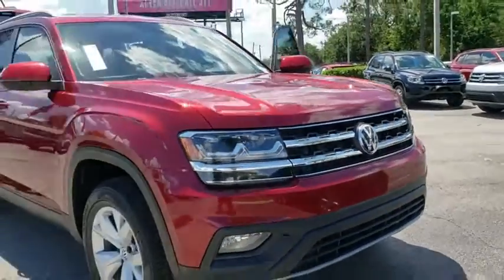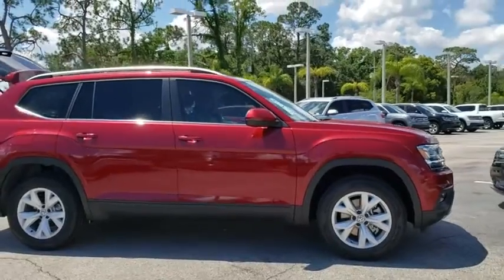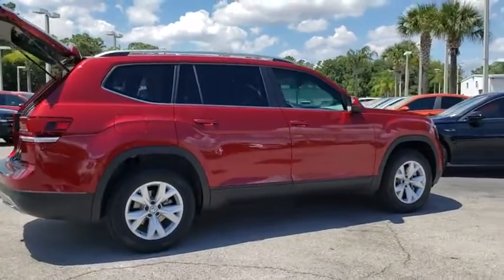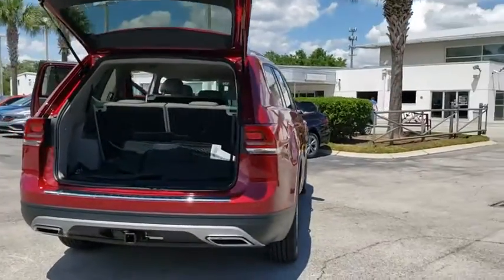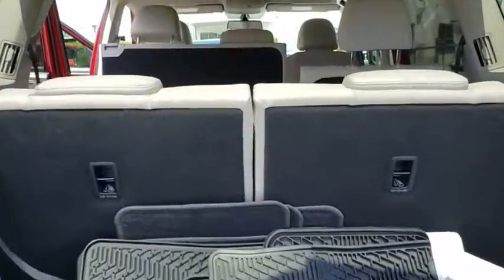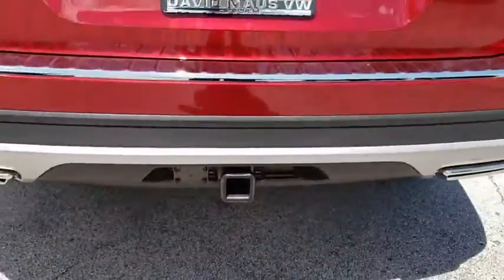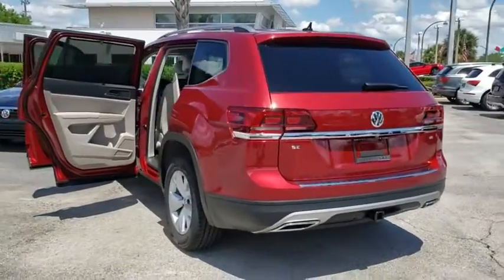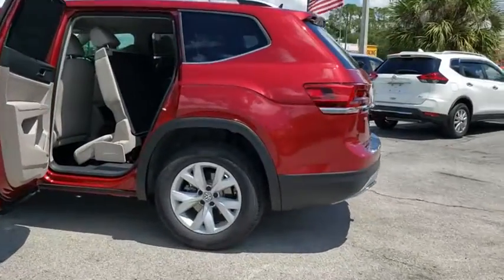2019 Volkswagen Atlas Orlando, Sanford, Kissimme, Clermont, Winter Park, FL 19477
Fortana Red Metallic N 2019 Volkswagen Atlas available in Orlando, Florida at Dave Maus VW South. Servicing the Sanford, Kissimme, Clermont, Winter Park, FL area.

5474 S Orange Blossom Trl

Red 2019 Volkswagen Atlas SE FWD 8-Speed Automatic with Tiptronic 3.6L V6brbrRecent Arrival!